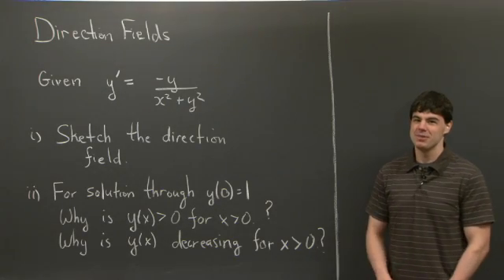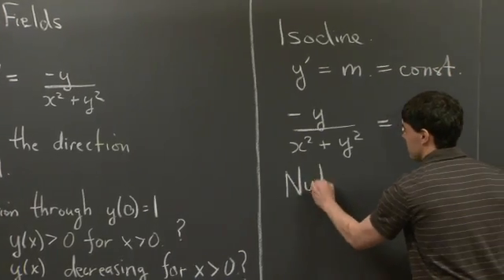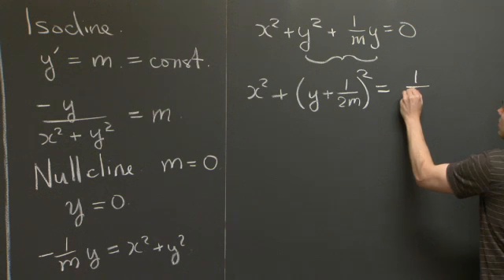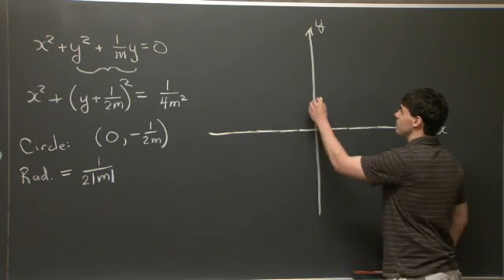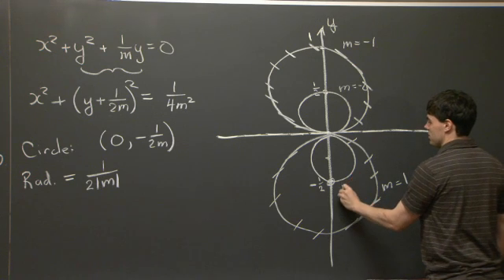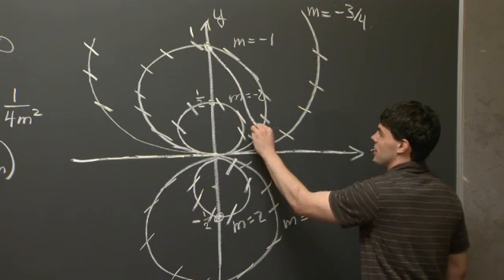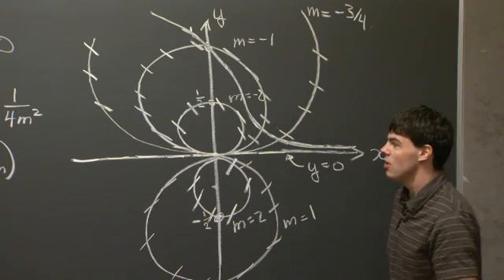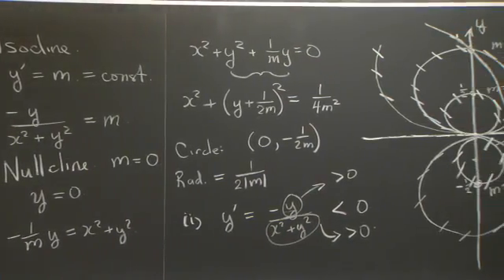Direction Fields | MIT 18.03SC Differential Equations, Fall 2011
Direction Fields